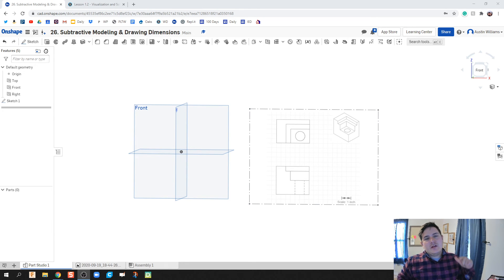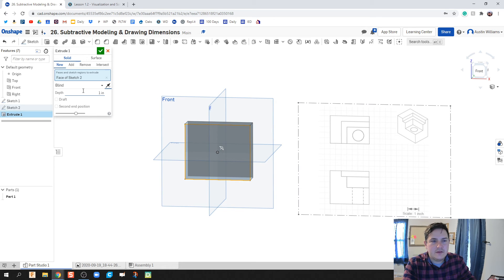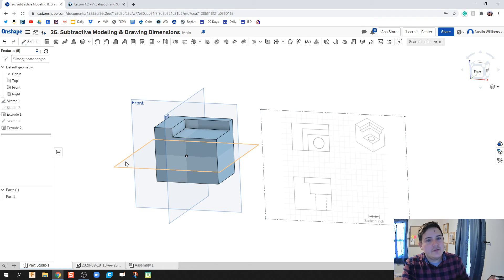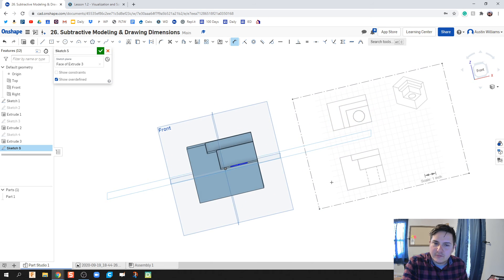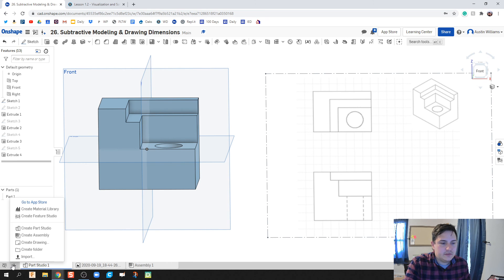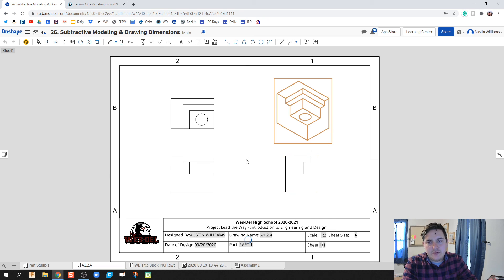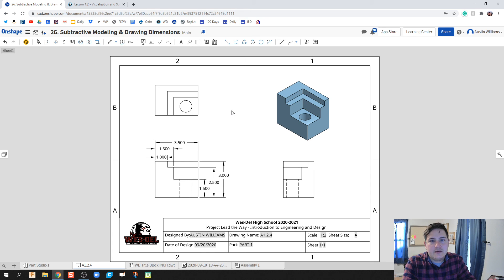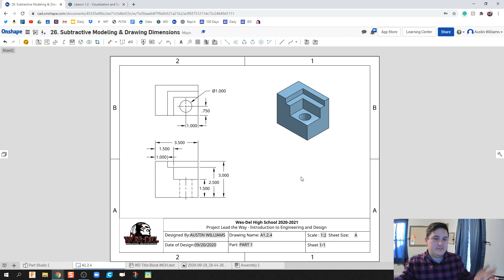Subtractive Modeling & Dimensioning Drawing 3 - Day 26 of 100 OnShape Journey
The use of these videos is to guide a self-taught individual on how to use OnShape in an engineering classroom. This video teaches you how to create Drawing 3 using subtractive modeling.